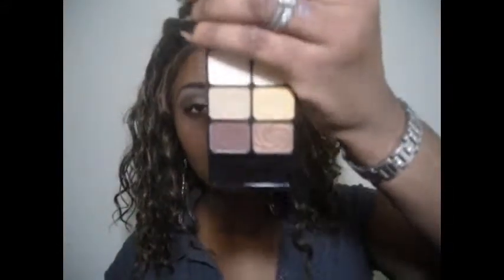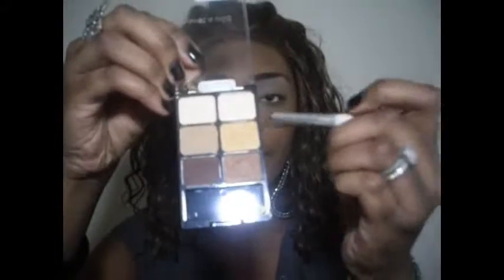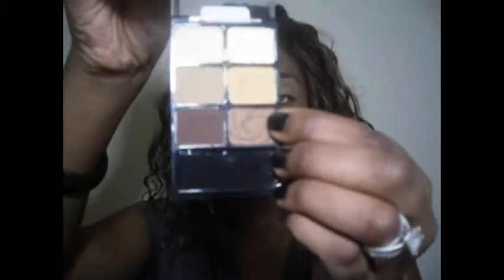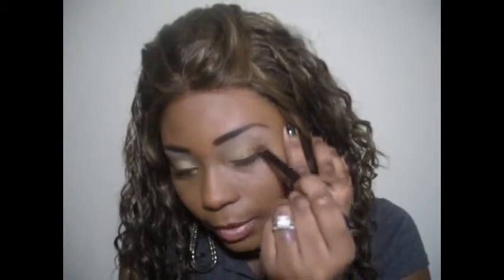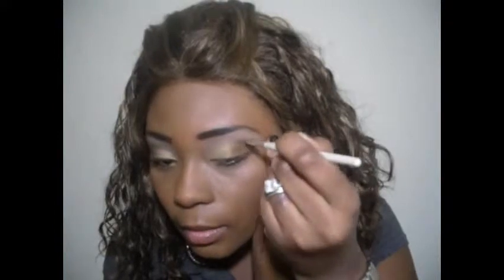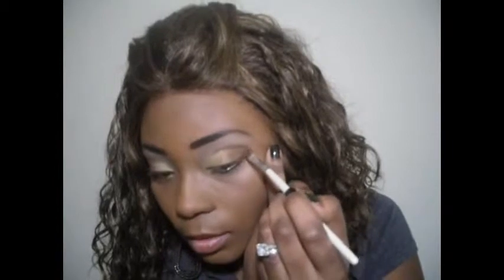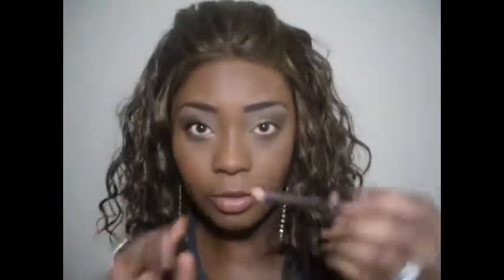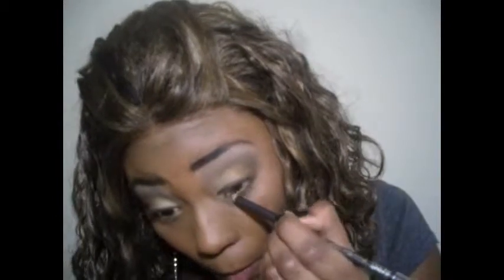Wet N Wild look #3